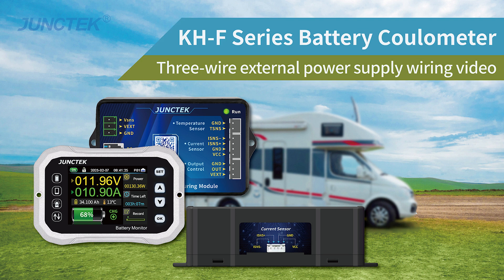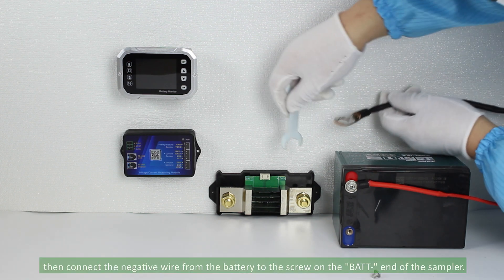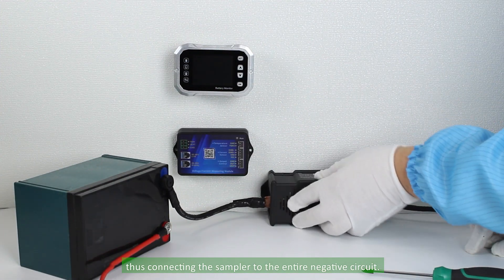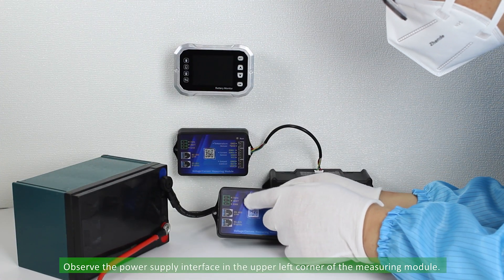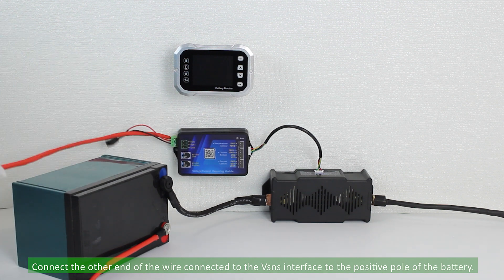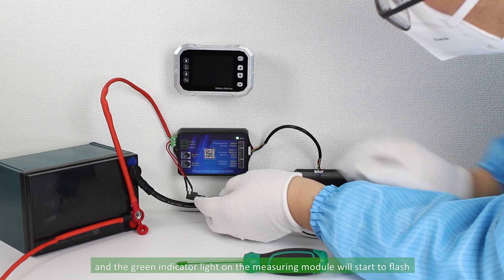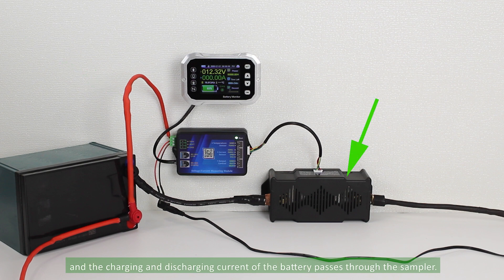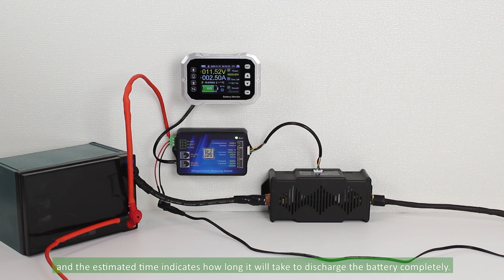KH-F series battery coulometer 3-wire external power supply wiring video